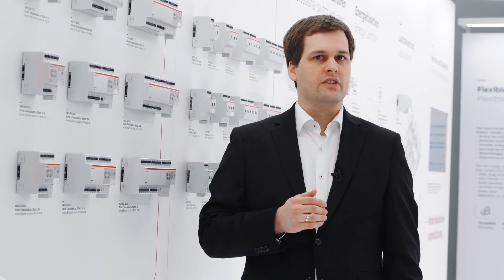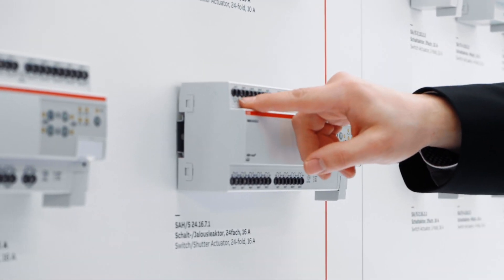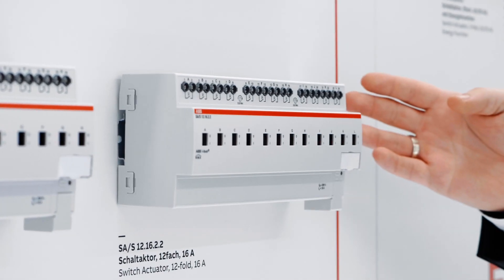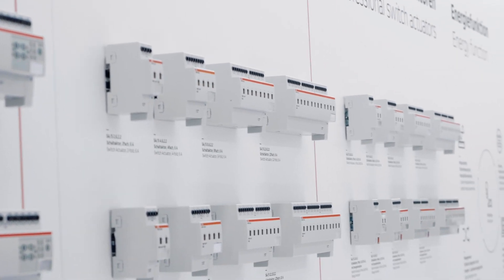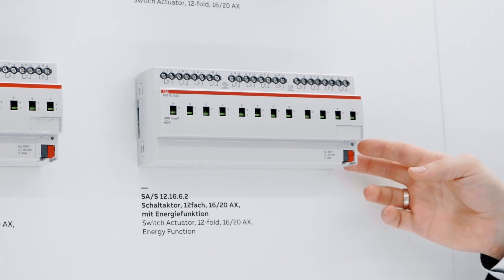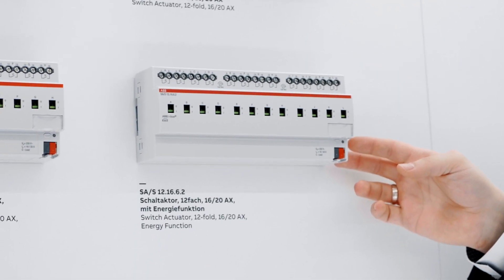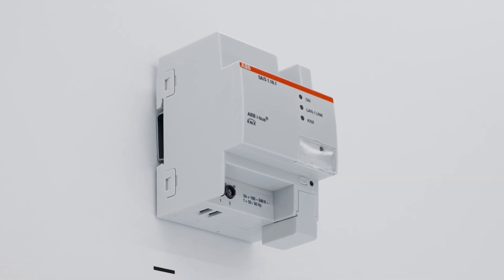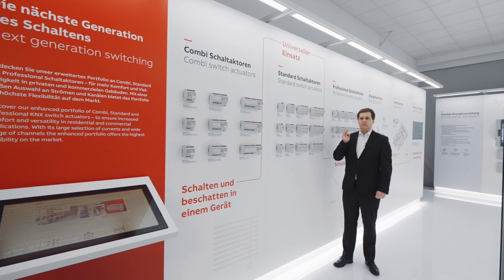Switch to a smarter tomorrow | ABB i-bus® KNX switch actuators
Provide flexibility with compact design in the all-new ABB i-bus® KNX Standard Switch Actuators.
Specifically designed to meet the dynamic requirements of modern residential projects, discover how
the Combi Switch Actuators feature high channel density, freely selectable switching and shading
functionality in a single device to offer customers maximum flexibility and comfort in planning,
installing and commissioning. They’re user-friendly, optimize energy usage and increase customer comfort.